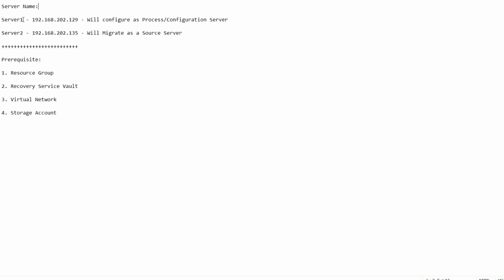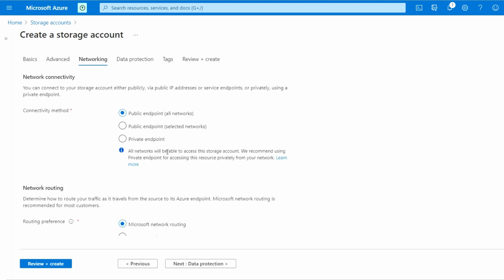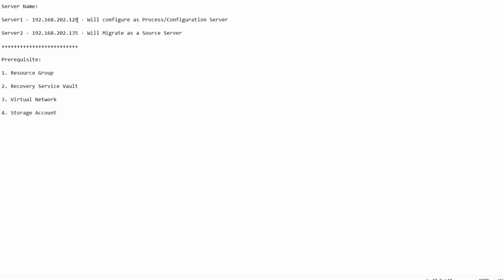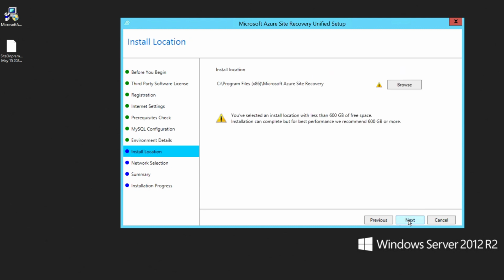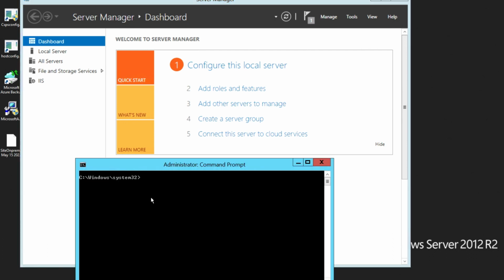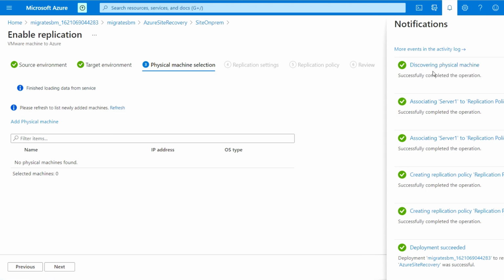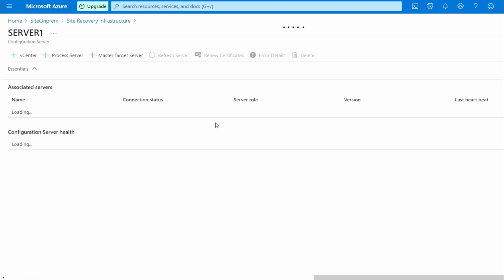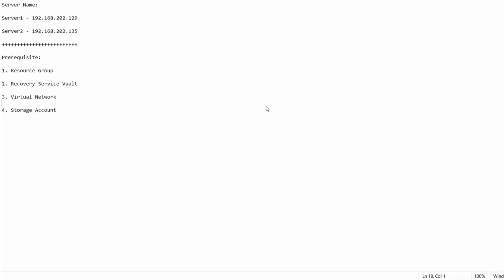Migrate from On-premises to Microsoft Azure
In this video we will know about Azure Site Recovery Step by Step from On-Premises Server to Microsoft Azure.

How to Migrate VMWare Server to Microsoft Azure?
How to Set Up Azure Site Recovery Step by Step?
Prerequisite requires before migration?
How to Test Failover?
How to Full Failover?

Useful Links:-

How to create Role Based Access Control in Azure I Azure AD I RBAC using Azure Portal : Part 1
How to create Role Based Access Control in Azure I Azure AD I RBAC using Azure PowerShell : Part 2